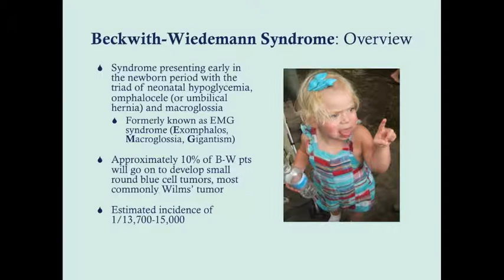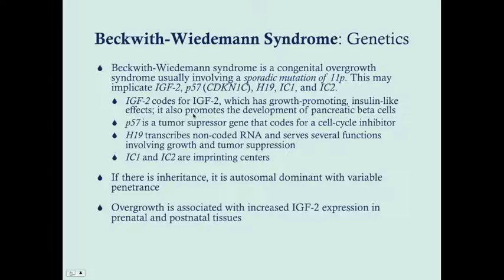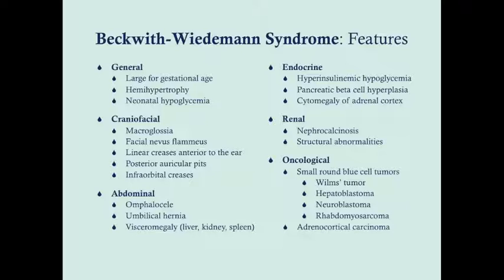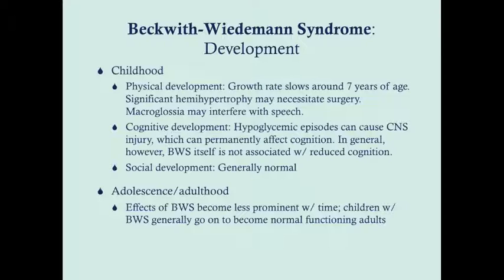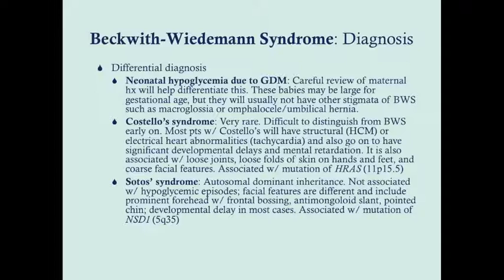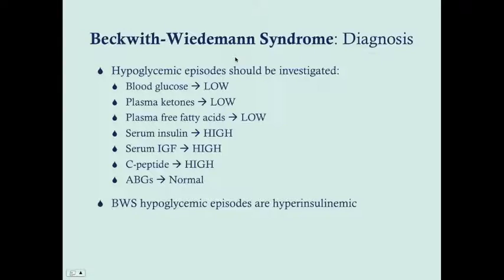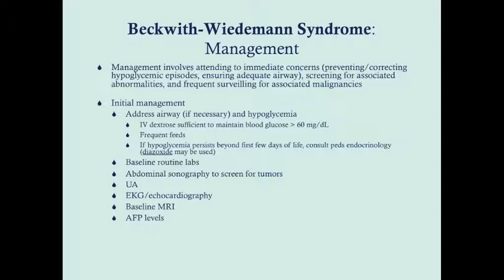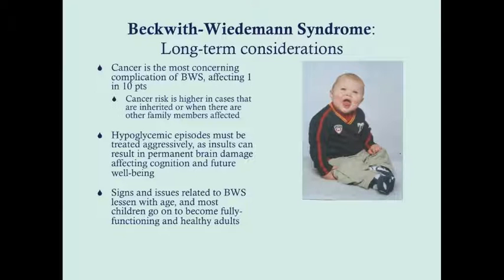Beckwith-Wiedemann Syndrome - CRASH! Medical Review Series